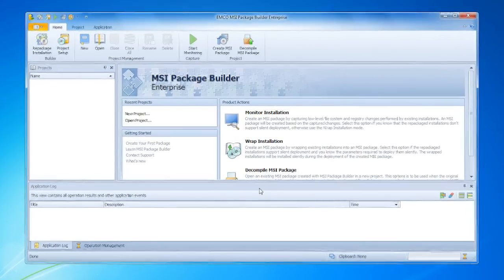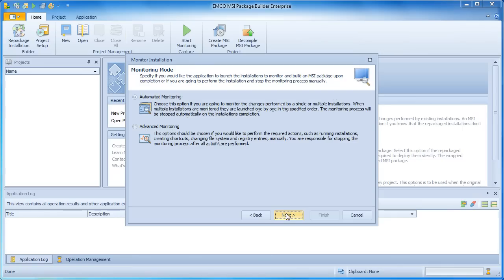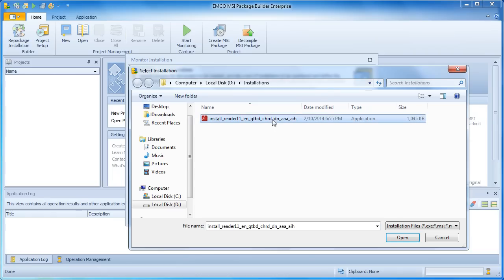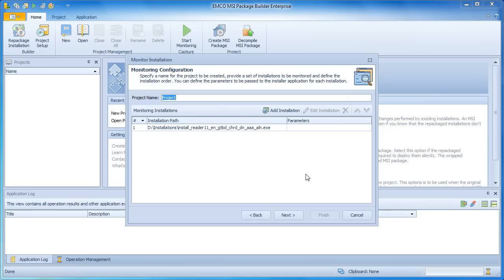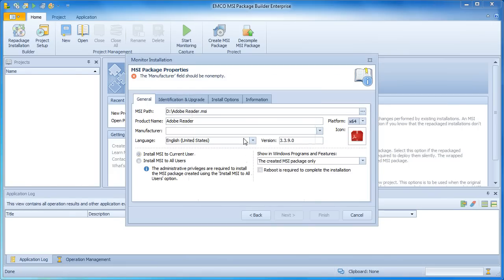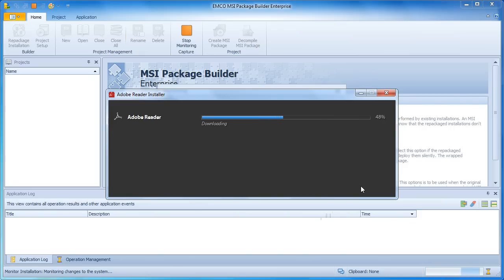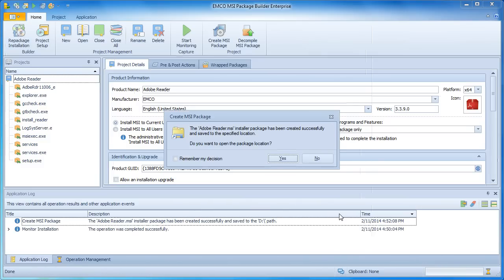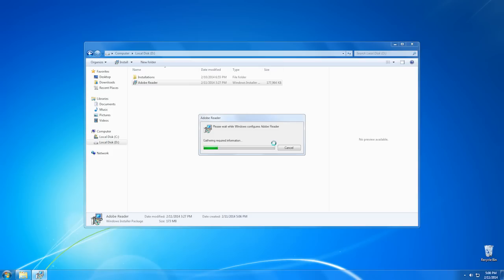How to convert EXE to MSI in 3 minutes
Learn how to convert a non-silent EXE installation into a silent MSI package in just a few clicks.